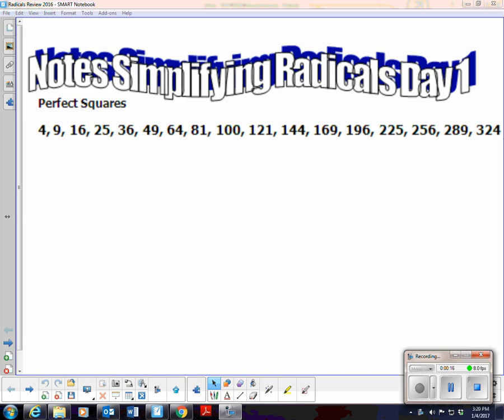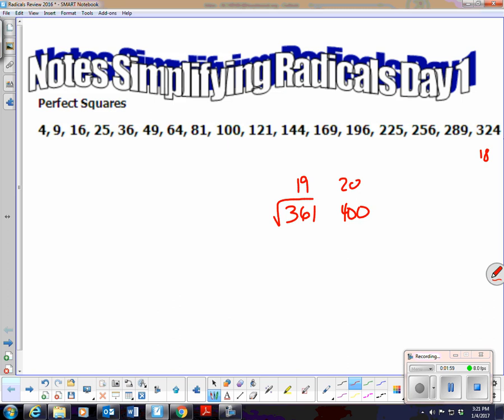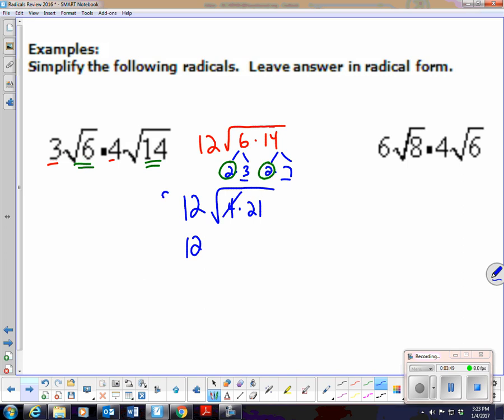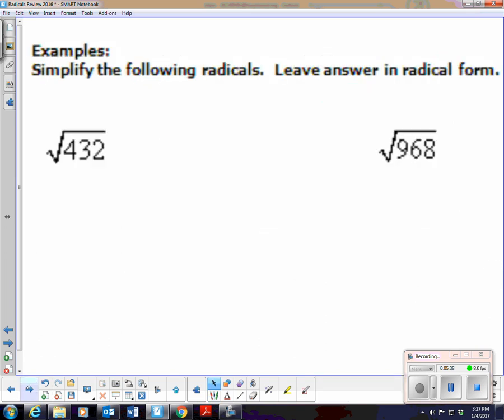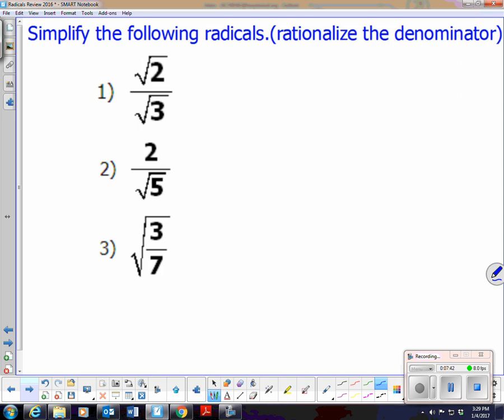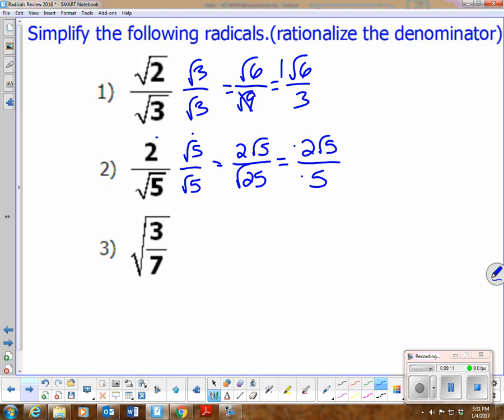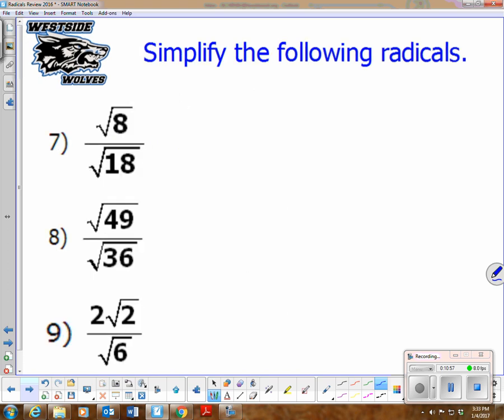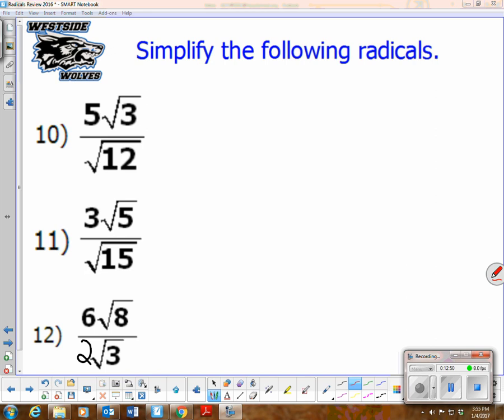Simplifying Multiplying Dividing Radicals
Simplifying and multiplying were done in class.  Just watch the division part of the video.